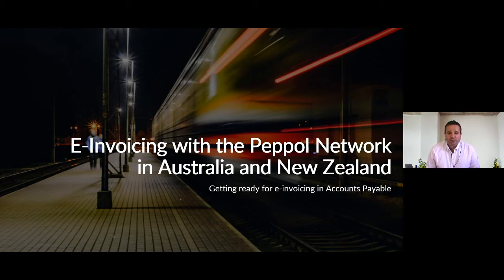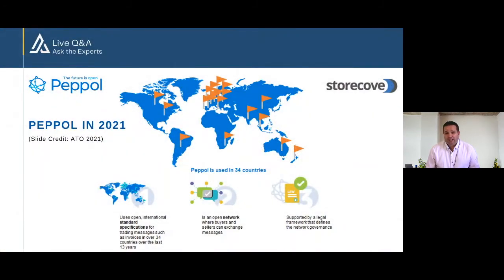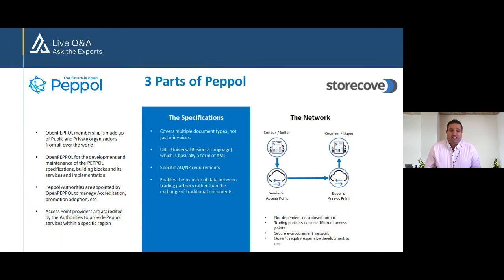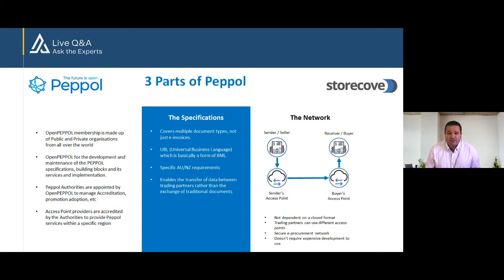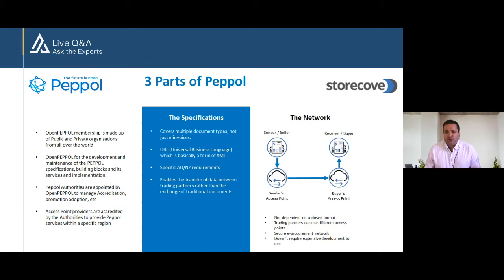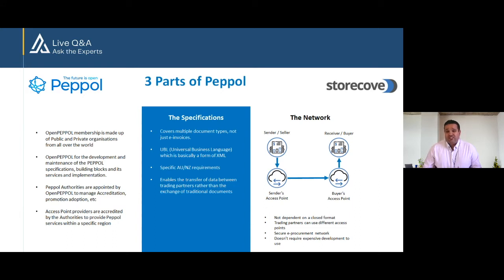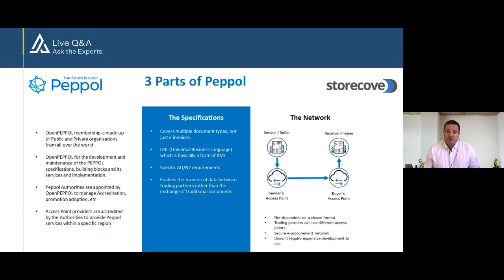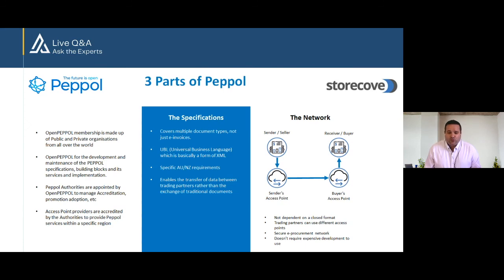What is Peppol and eInvoicing in Australia and New Zealand?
Peppol eInvoicing is an exciting new invoicing technology that is rapidly gaining momentum both in Australia and around the world. Peppol began in Europe around a decade or so ago as a project to standardise and facilitate the exchange of procurement documents within the EU, particularly around public procurement and government supply chains.  However, since then it has grown to include not just B2G procurement but also B2B with companies e-invoicing each other as well as their government customers.  It has since spread beyond Europe into Singapore, Australia, and New Zealand with many other countries now at various points of adopting Peppol as their national standard.

Peppol has 3 parts to it:
Part number one is OpenPEPPOL itself.  OpenPEPPOL is a non-profit organisation established under Belgian law whose membership is made up of both public and private organisations all over the world.  They govern the standards and the network that make up the other two parts of Peppol. OpenPEPPOL administers Peppol in multiple countries through the appointment of regional Authorities that are responsible for the administration of Peppol within each jurisdiction. In Australia, the Peppol Authority is ATO, and in New Zealand it's MBIE.  The Authorities run an accreditation process to validate and certify which vendors can provide access point services to organisations within that jurisdiction.

Part number two is the Peppol document types.  These are the specifications, requirements, and standards for the various e-procurement document types, of which e-invoicing is one.  This includes the structure and rules around how e-invoices are formatted and what information they must contain.

The third part is the Peppol network, which is a secure network through which those documents are exchanged between training partners.  Usage of the Peppol network can only be accomplished by using an Access Point to the network that is accredited by the Peppol Authority for that region. To use an imperfect analogy that’s perhaps becoming a little overused, the Peppol network is like using a cell phone.  You can reach the person you are calling using a different handset to them, but each of you will require the use of a telco service before you can call each other.  With Peppol invoicing you and your trading partner can have different finance systems, but you each need to use an Access Point service to e-invoice each other over the Peppol network.